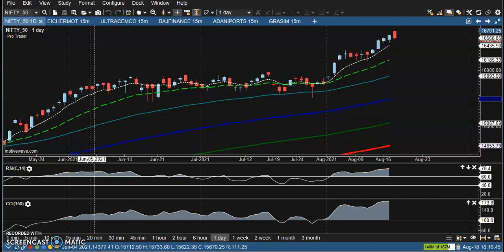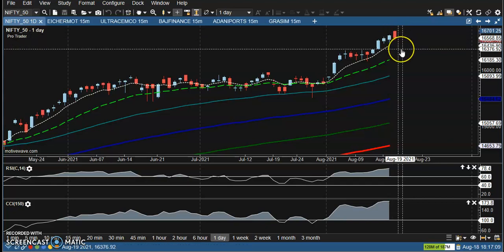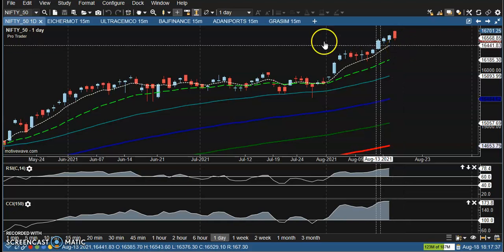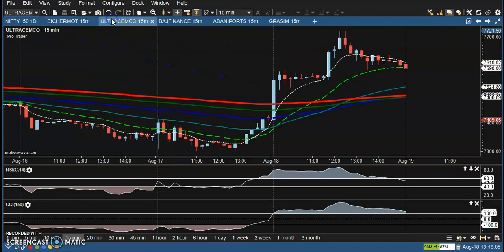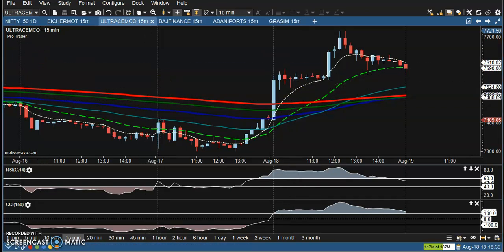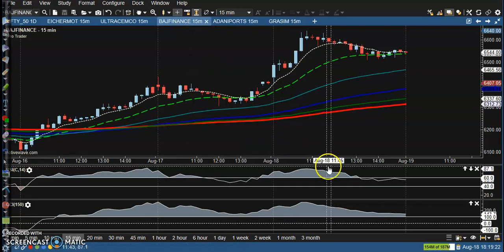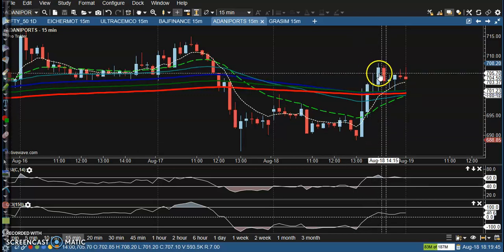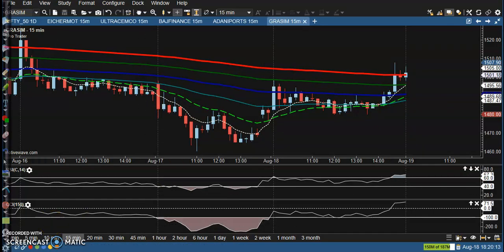Today's Market Behavior among specific stocks, the trade setup looked bullish | 18 - 08 - 2021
The Nifty futures closed in the red with the loss of 0.22 percent at the 16,559 level. On the front of the stock, a bullish setup was seen in Mcdowell, UBL, Mindtree, Jubilant Food, UltraTech Cement NSE 2.60 %, Ambuja Cement, ACC, Bata India, Bajaj Finance.

Start Now !!